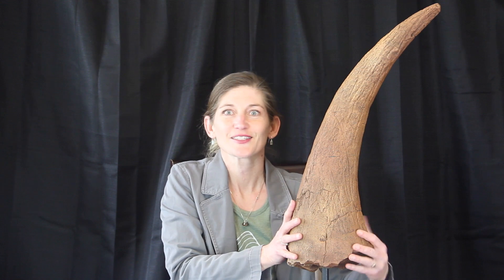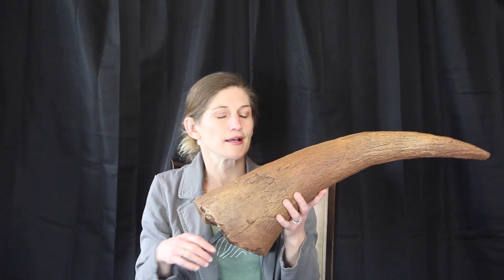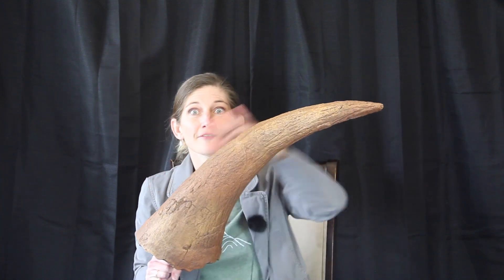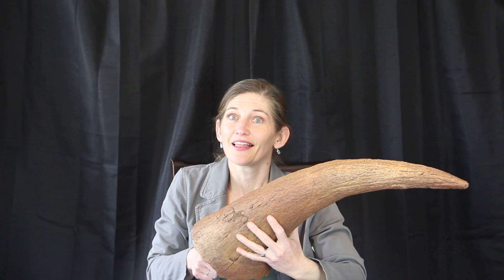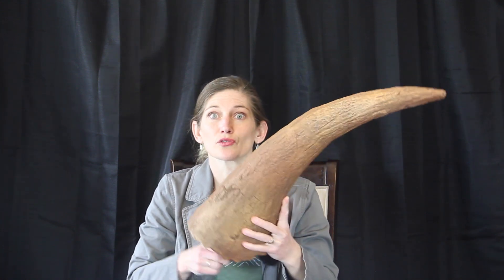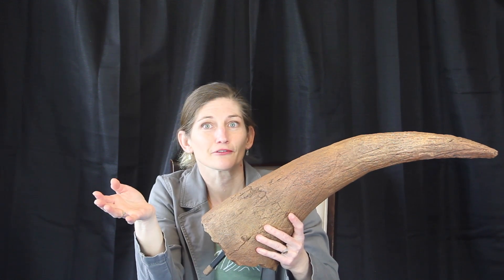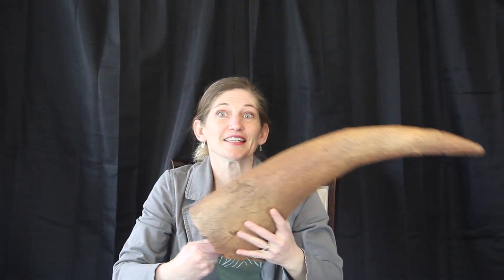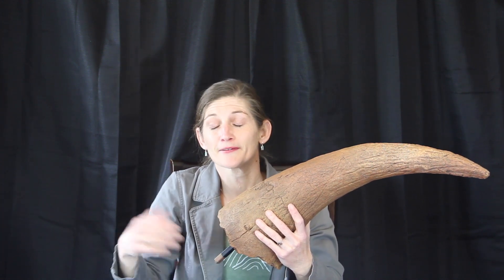Fossil in Focus: Triceratops horridus horn core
Ever wondered why Triceratops horridus had those amazing horns?  Join Jennifer on a fun fossil exploration for the different hypotheses for those amazing horns.